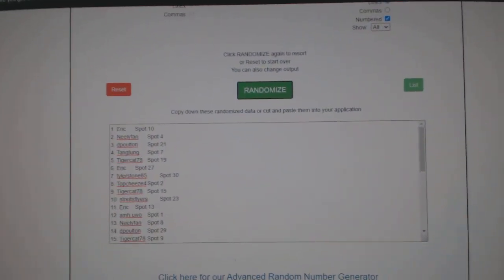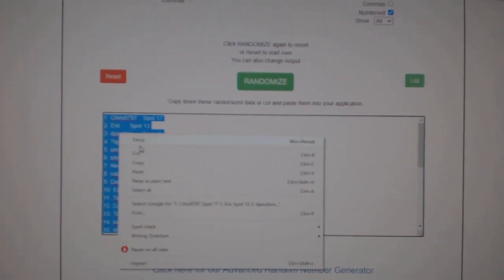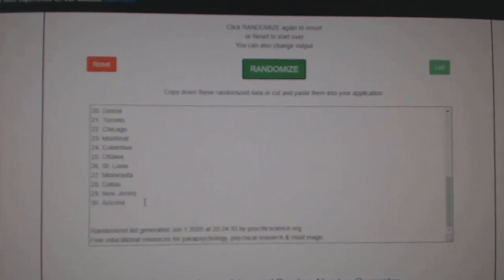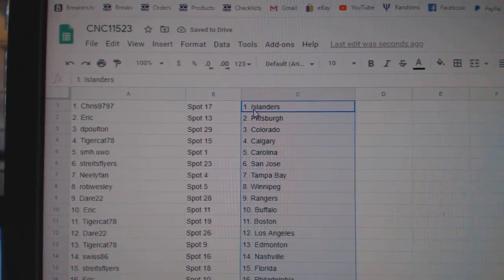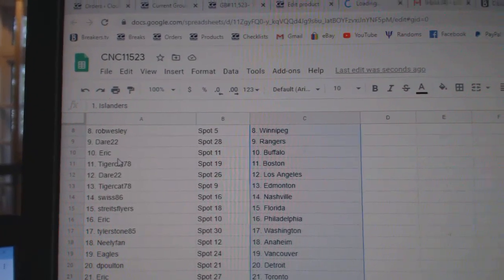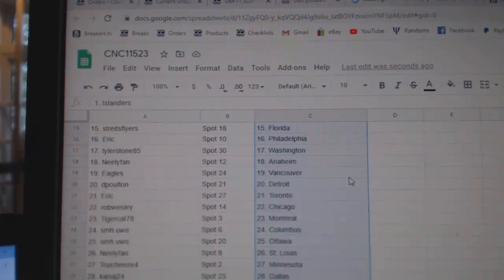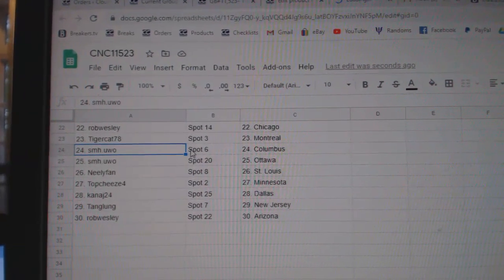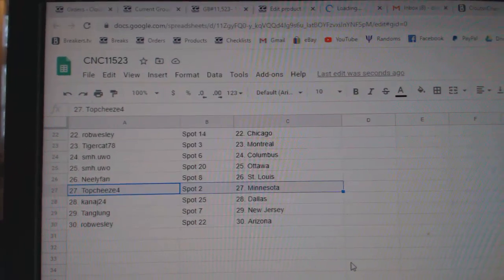Team Randoms - C&C GB #11,523